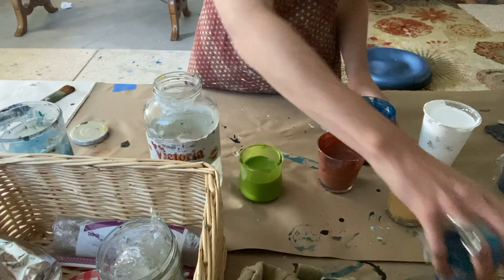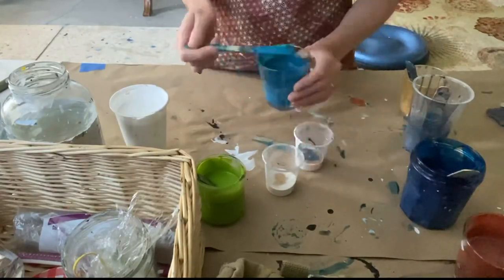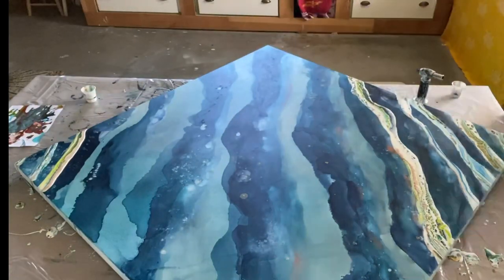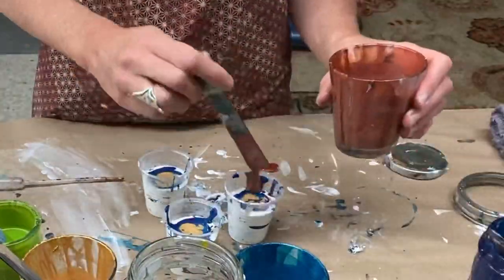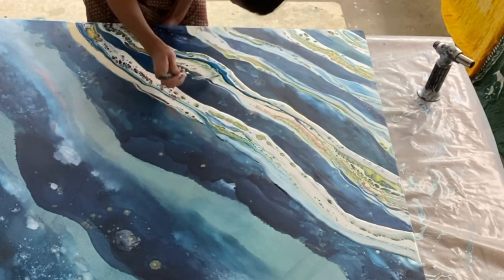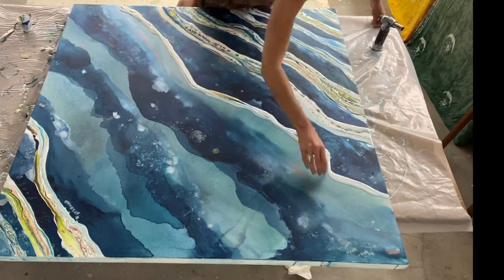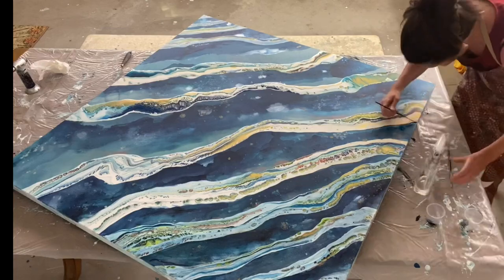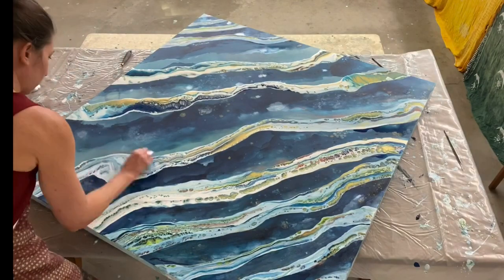HUGE! Multi media acrylic pouring tutorial!✨“Wari Ne’er”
“Wari Ne’er” Started as a scrape, evolved into something much better! Fluid layers of golden fluid, water, high flow, and alcohol ink. Acrylic ribbon pours layered in.  I admit, this is one of my favorites, very tempted to hang it in my own home. The picture doesn’t say enough about this painting.

Check out my later body of work, I try to tell a wild story as I move through my fluid art journey.

I’m an at home mama, professional, experimental artist.  I do commission and gallery work in my small sweet mountain community, Sandpoint Idaho.

✨Post my video on your social media! It’s free easy and helps bring new viewers my way.  🙏

My favorite Payne’s grey paint
Arteza cerulean blue, beautiful!